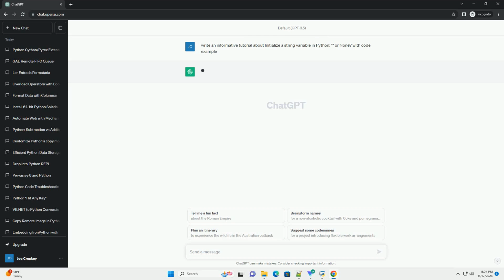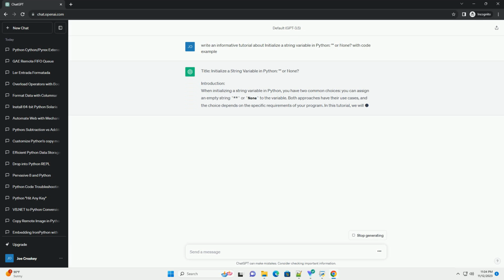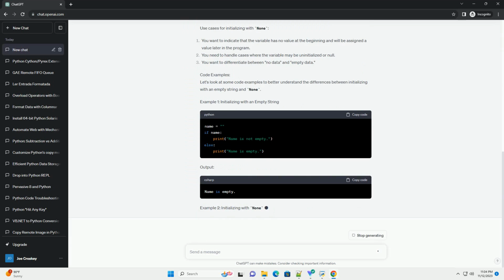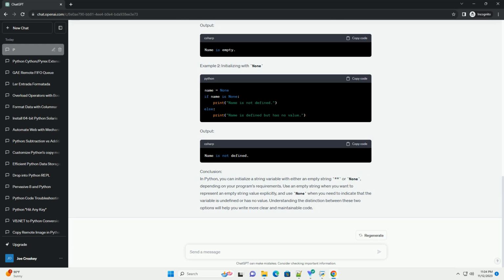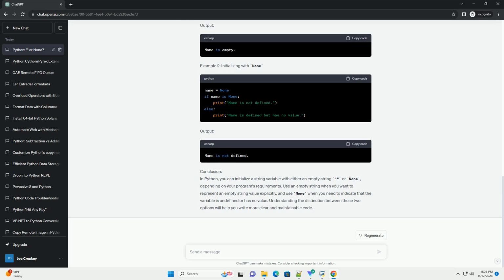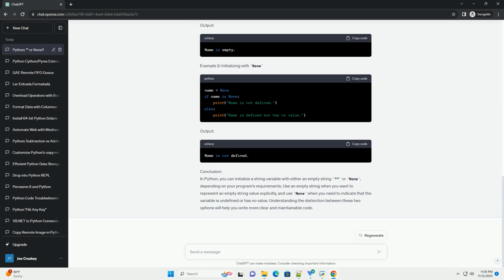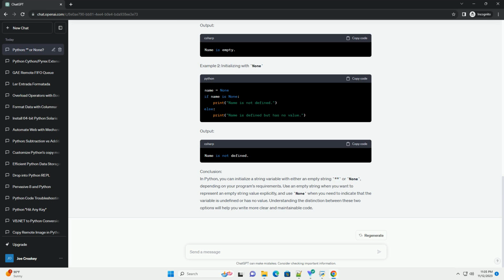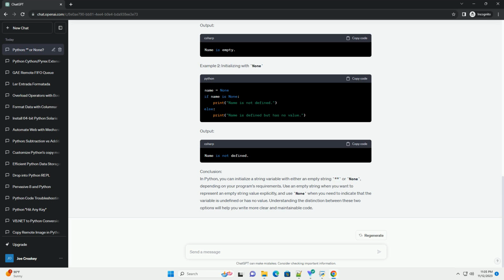Initialize a string variable in Python or None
Title: Initialize a String Variable in Python: "" or None?
Introduction:
When initializing a string variable in Python, you have two common choices: you can assign an empty string "" or None to the variable. Both approaches have their use cases, and the choice depends on the specific requirements of your program. In this tutorial, we will explore when to use each of these options and provide code examples to illustrate their differences.
Option 1: Initialize with an Empty String "":
Initializing a string variable with an empty string is a straightforward way to create a string variable with no content. This is often used when you want to indicate that the variable exists but doesn't hold any meaningful data.
Use cases for initializing with an empty string:
Option 2: Initialize with None:
Initializing a string variable with None signifies that the variable has no value or is undefined. This approach is useful when you need to distinguish between a variable that is empty and one that has not been set yet.
Use cases for initializing with None:
Code Examples:
Let's look at some code examples to better understand the differences between initializing with an empty string and None.
Example 1: Initializing with an Empty String
Output:
Example 2: Initializing with None
Output:
Conclusion:
In Python, you can initialize a string variable with either an empty string "" or None, depending on your program's requirements. Use an empty string when you want to represent an empty string value explicitly, and use None when you need to indicate that the variable is undefined or has no value. Understanding the distinction between these two options will help you write more clear and maintainable code.
ChatGPT